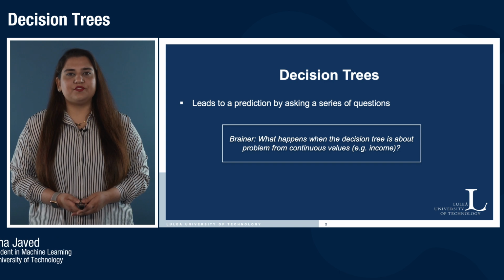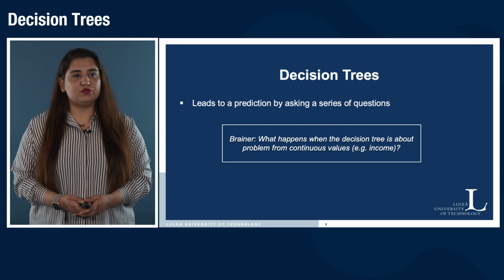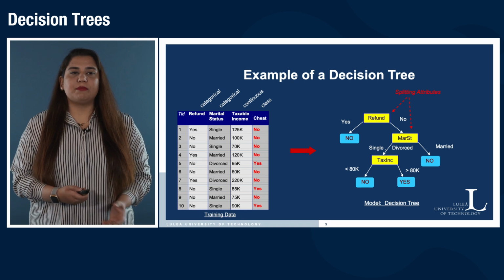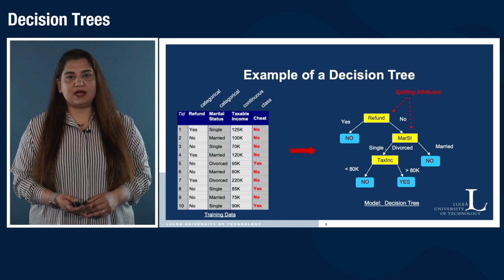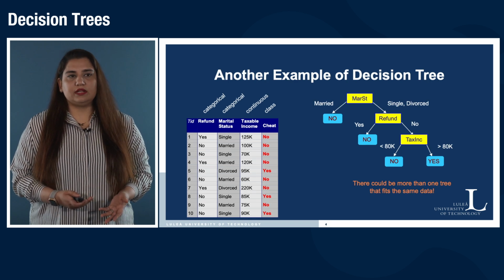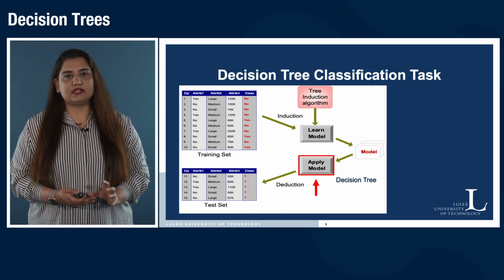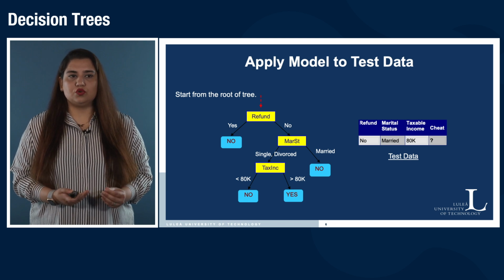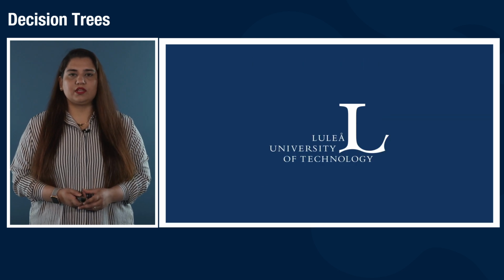3.4.2 MachineLearning 3 2 DecisionTrees